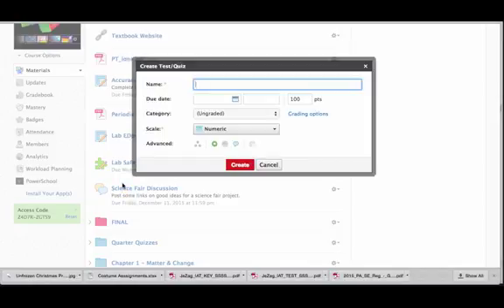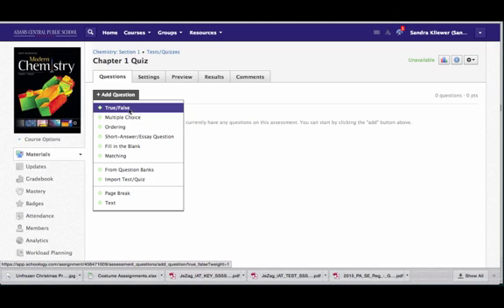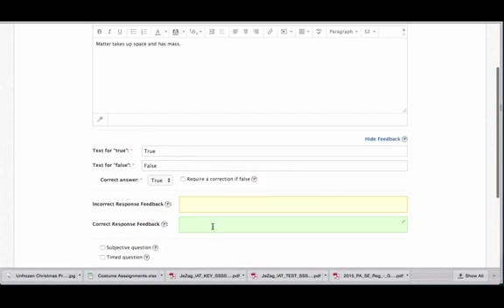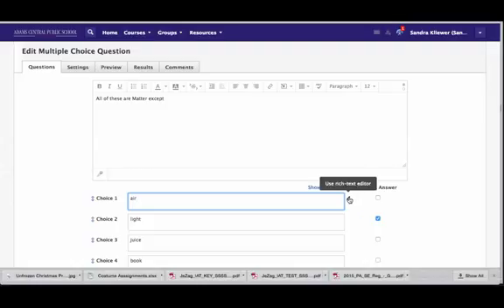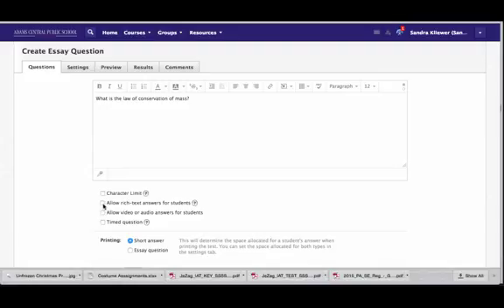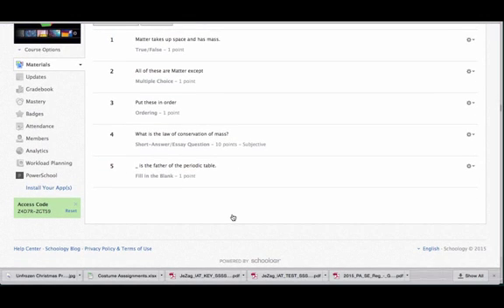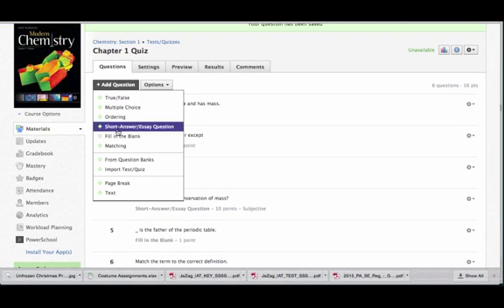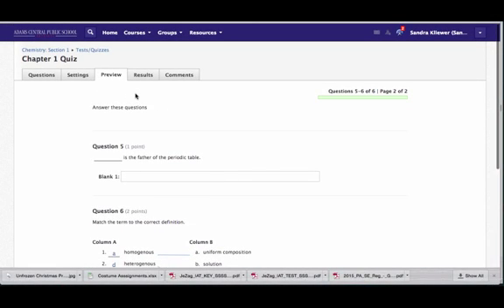Insert Test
In this video I will show you how to create a test in schoology and go through all of the different question types.